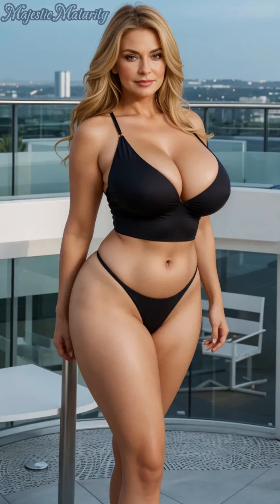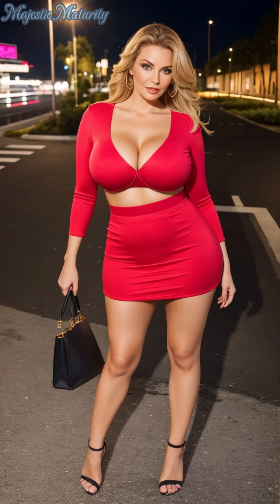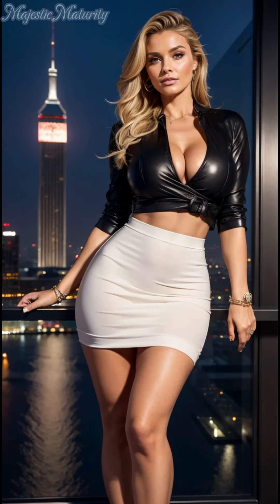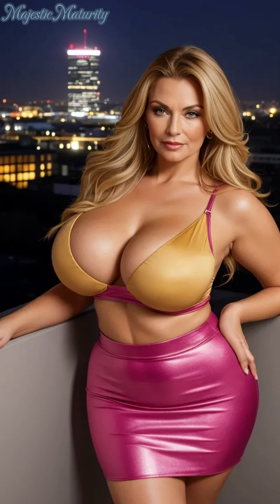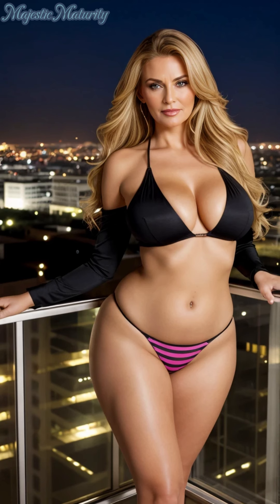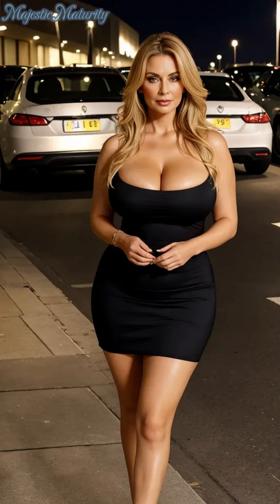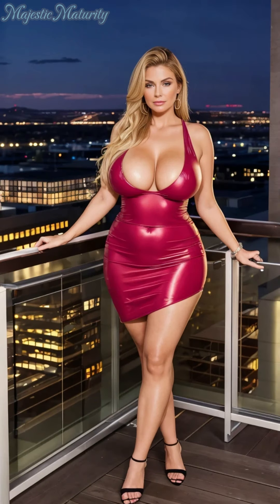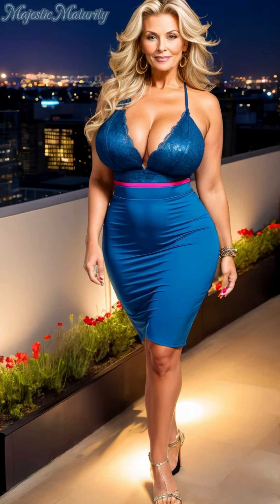Natural Older Women Over 50 💖Makeup Mastery Tips - Attractively Dressed Women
Discover makeup tips tailored for the mature woman, focusing on enhancing natural beauty and elegance. Learn how to select and apply products that celebrate your years with grace, from hydrating primers and lightweight foundations to subtle eye makeup and cream blushes. Embrace techniques that highlight your wisdom and experience, ensuring every stroke of the brush adds to your radiant glow.